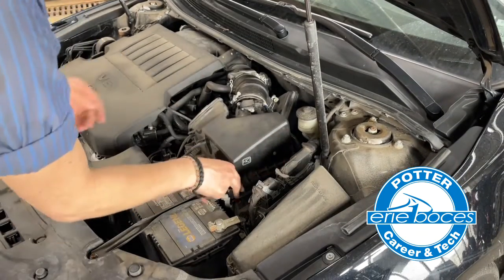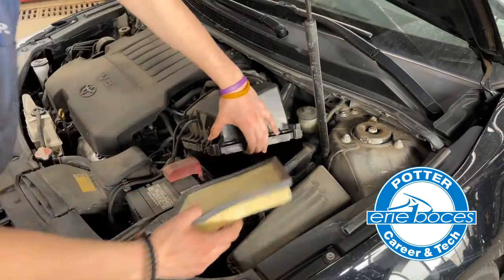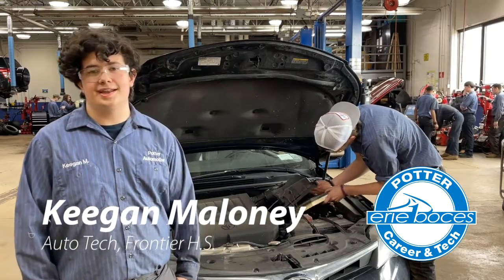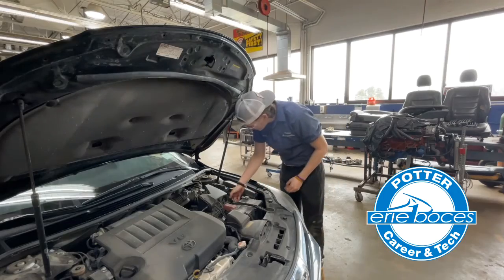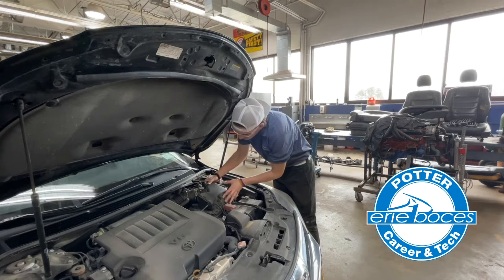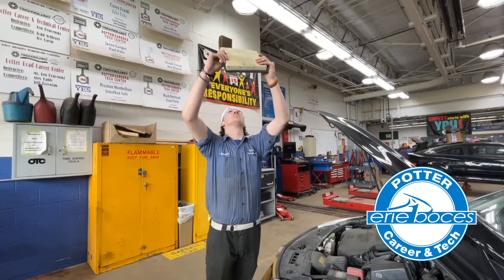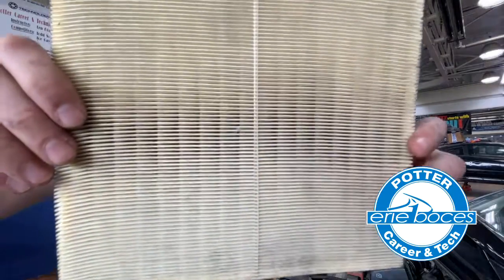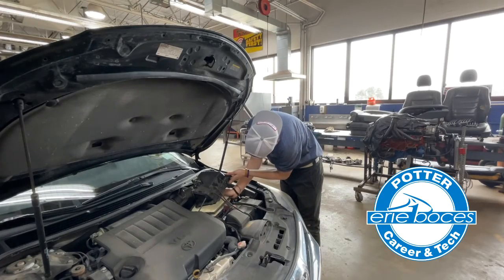Car Tip: Changing Your Air Filter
Automotive Technology students at Erie 1 BOCES Potter Career & Technical Center help car owners get ready for the change in season. In this brief video, Frontier  High School junior, Keegan, shares how to change an air filter.